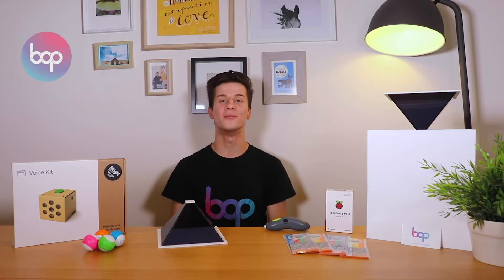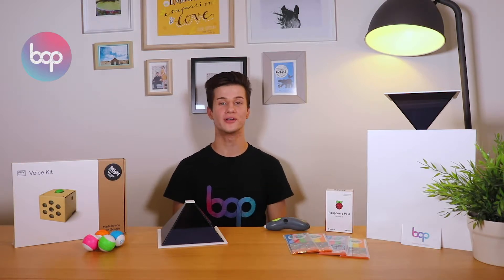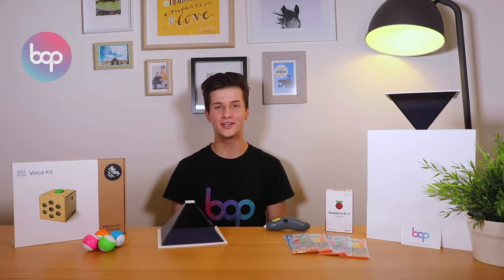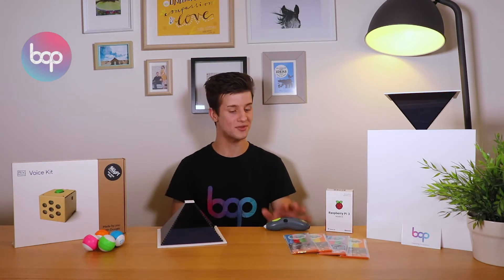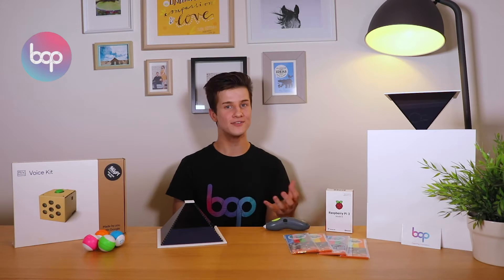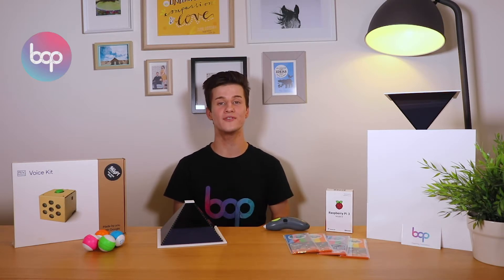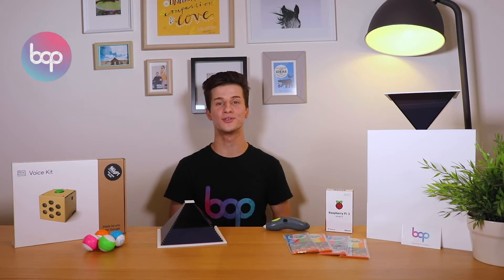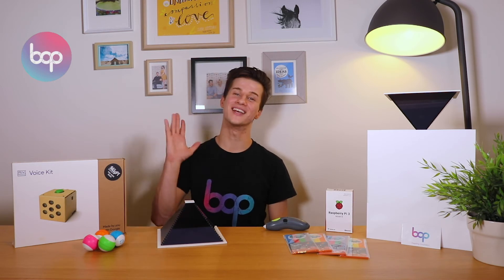Introduction | Innovator's Guide to Technology for the 21st Century Classroom | BOP Industries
Join BOP Industries founder, Scott Millar, as he shows viewers how to use some of our favourite pieces of technology! This is just one of the videos in our 'Innovator's Guide' series and we can't wait to show you how these technologies can be applied to your classroom.